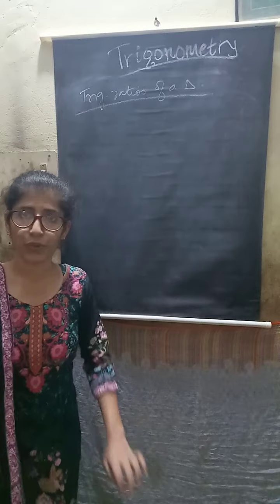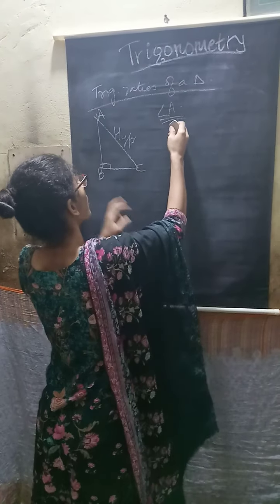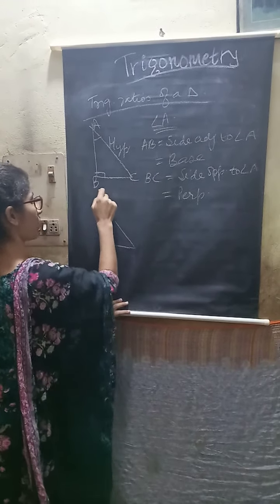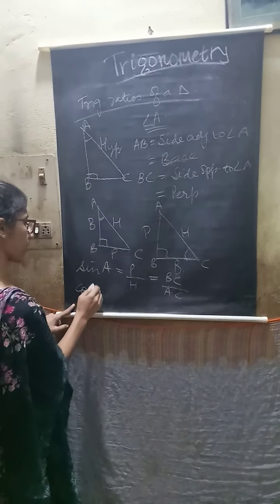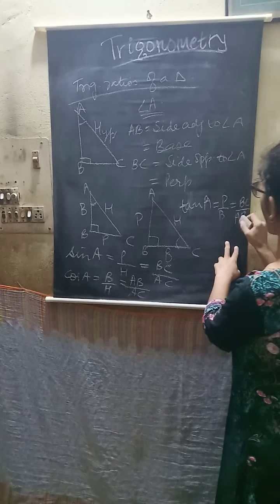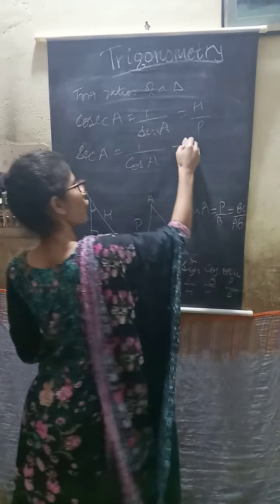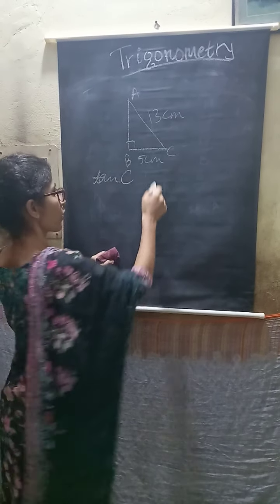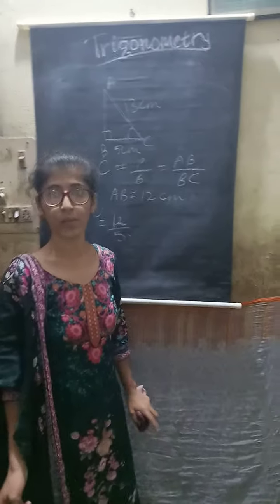Class10_Intro to trigonometry